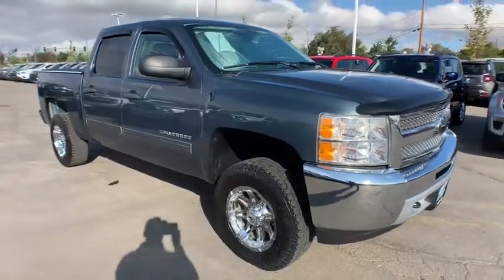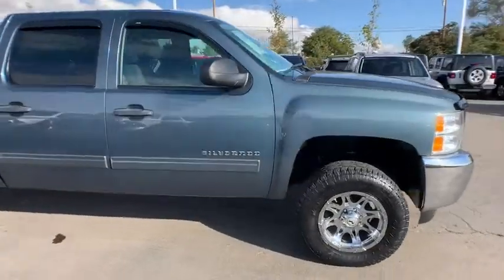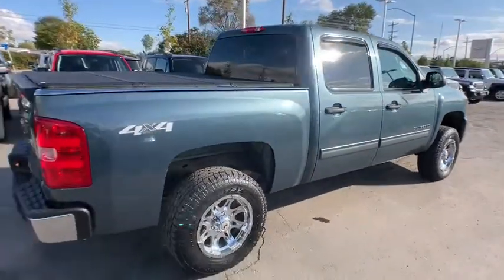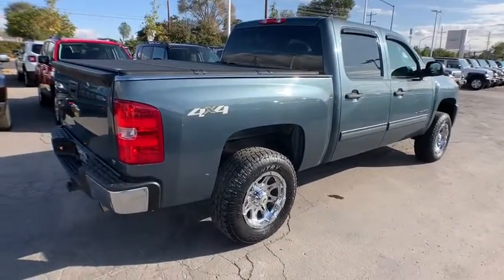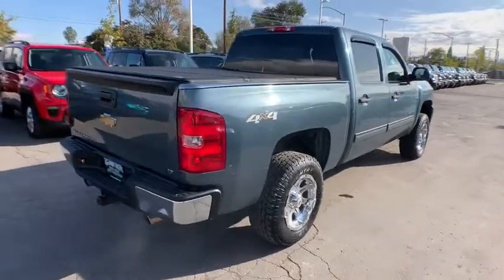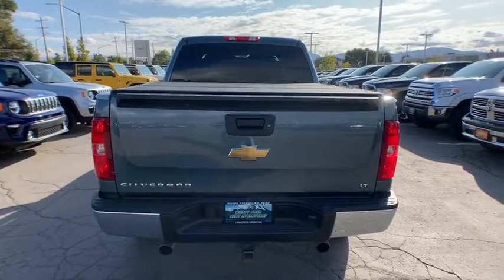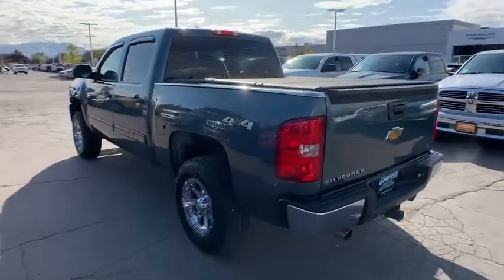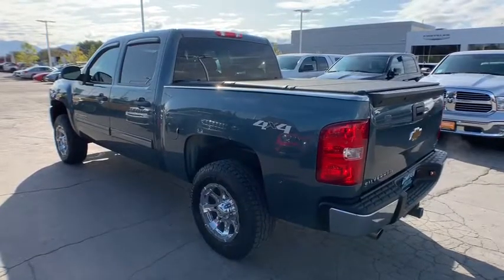2012 Chevrolet Silverado_1500 Reno, Carson City, Northern Nevada, Sacramento, Elko, NV CG196361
Used 2012 Chevrolet Silverado_1500 available in Reno, Nevada at Lithia Chrysler Jeep of Reno. Servicing the Carson City, Northern Nevada, Sacramento, Elko, NV area.
2012 Chevrolet Silverado_1500 4WD Crew Cab 143.5 LT - Stock#: CG196361 - VIN#: 3GCPKSEA3CG196361

EPA 21 MPG Hwy/15 MPG City! 4x4 Alloy Wheels Onboard Communications System Satellite Radio ENGINE VORTEC 4.8L VARIABLE VALVE TI... SEATS FRONT 40/20/40 SPLIT-BENCH 3-... AUDIO SYSTEM AM/FM STEREO WITH MP3 C... CLICK NOW! THIS SILVERADO IS EQUIPPED WITH PREMIUM FEATURES: TRANSMISSION 4-SPEED AUTOMATIC ELECTRONICALLY CONTROLLED with overdrive and tow/haul mode (STD) AUDIO SYSTEM AM/FM STEREO WITH MP3 COMPATIBLE CD PLAYER seek-and-scan digital clock auto-tone control Radio Data System (RDS) speed-compensated volume and TheftLock (STD) SEATS FRONT 40/20/40 SPLIT-BENCH 3-PASSENGER DRIVER AND FRONT PASSENGER MANUAL RECLINING center fold-down armrest with storage lockable storage compartment in seat cushion (includes auxiliary power outlet) adjustable outboard head restraints and storage pockets on Extended and Crew Cab models (STD) ENGINE VORTEC 4.8L VARIABLE VALVE TIMING V8 SFI FLEXFUEL capable of running on unleaded or up to 85% ethanol (302 hp [225.2 kW] @ 5600 rpm 305 lb-ft torque [411.8 N-m] @ 4600 rpm) iron block (STD) KEY FEATURES ON THIS SILVERADO INCLUDE: 4x4 Satellite Radio Onboard Communications System Chrome Wheels Keyless Entry Privacy Glass Child Safety Locks Heated Mirrors Alarm. Chevrolet LT with BLUE GRANITE METALLIC exterior and EBONY interior features a 8 Cylinder Engine with 302 HP at 5600 RPM*. OUR OFFERINGS: At Lithia Chrysler Jeep of Reno our first and foremost goal is to make your car-buying and ownership experience better than any other youve had near Carson City Auburn CA Sparks and beyond. And prepare to have your expectations exceeded. Price does not include $449 Dealer Doc fee taxes and license fees. Price contains all applicable dealer incentives and non-limited factory rebates. You may qualify for additional rebates; see dealer for details.